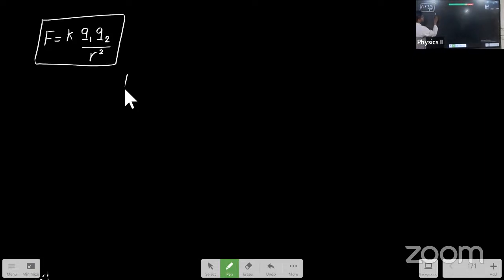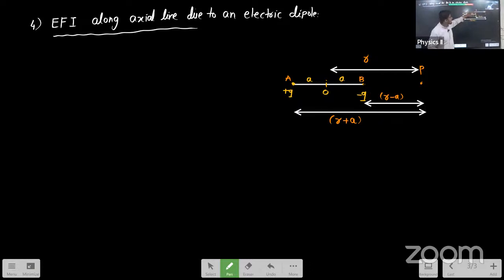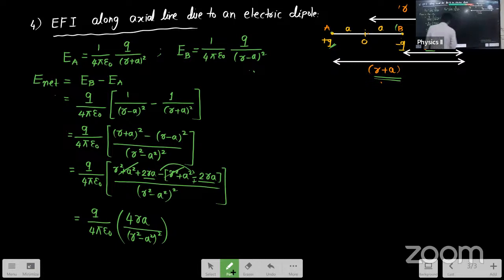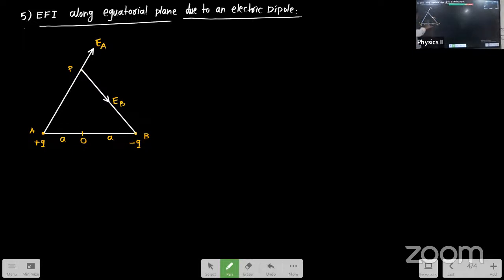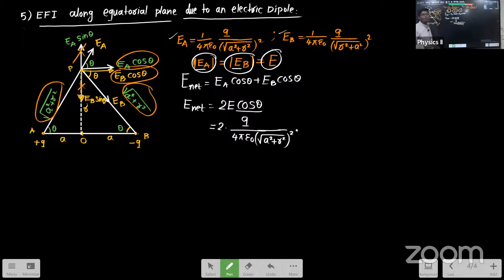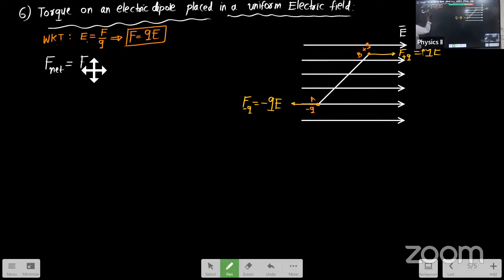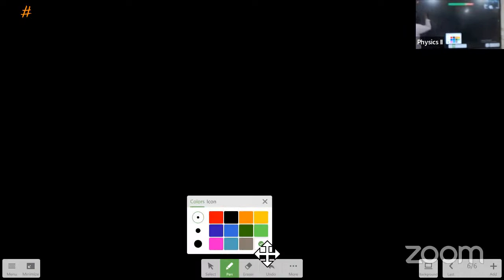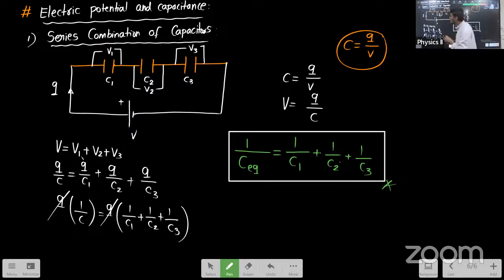Physics II : Siasat - MS Intensive Supplementary Coaching (26/05/2023)